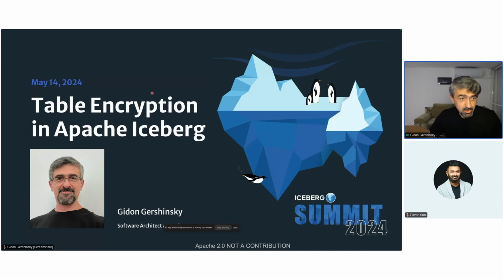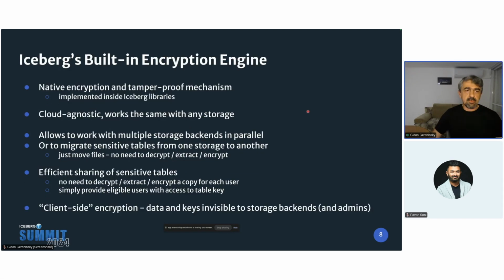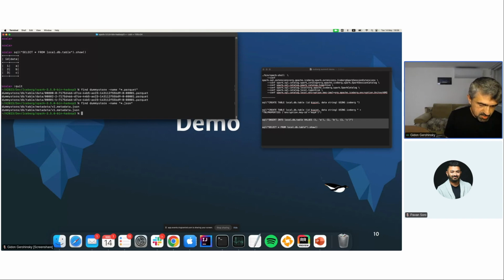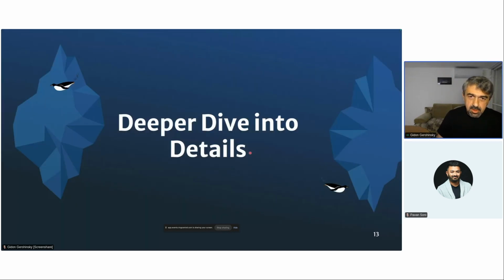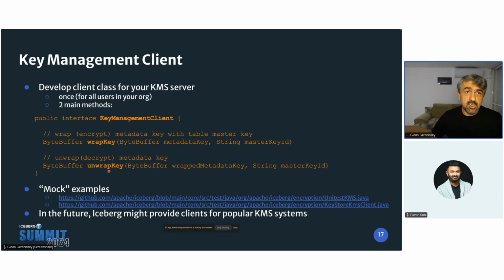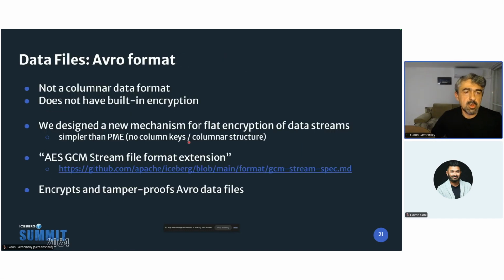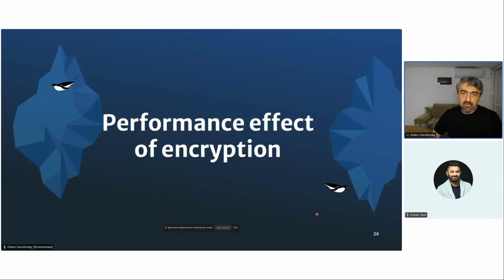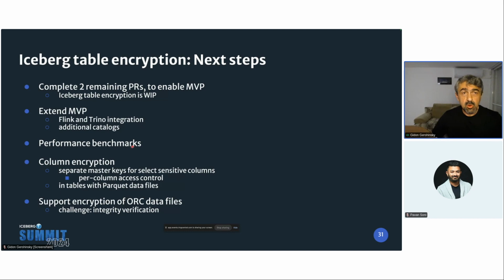Table Encryption in Apache Iceberg (Apple)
The upcoming Iceberg release introduces a new mechanism that can protect the table data and metadata files in any storage. This built-in mechanism works by encrypting and signing the files before they are sent to a storage backend. The table reader code decrypts the fetched data, while verifying the signatures to make sure the table files were not altered, inserted or removed in the storage. The Iceberg tables become protected against information leaks and against modification or replacement attacks. In this talk, I will describe the Iceberg table protection mechanism and demonstrate how it can be used in a basic sample. I will outline the community work that led to this milestone and will talk about the future roadmap of data security in Iceberg.